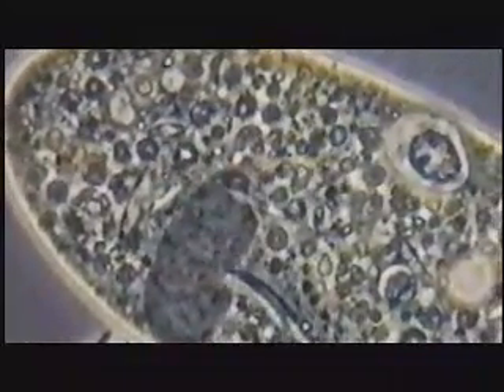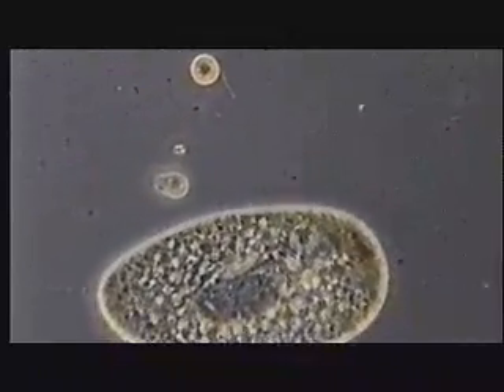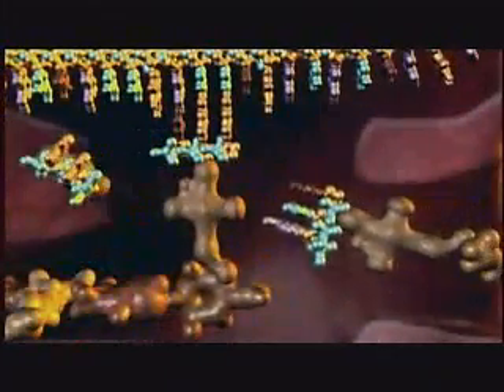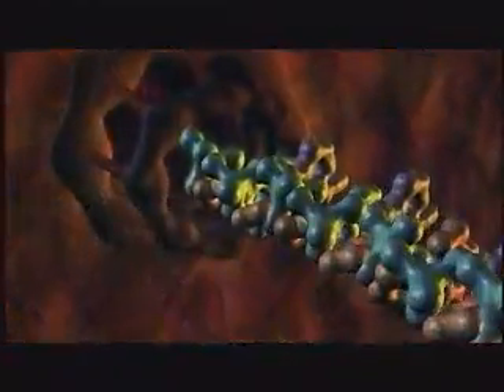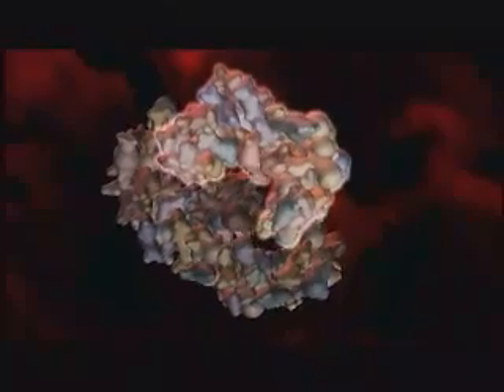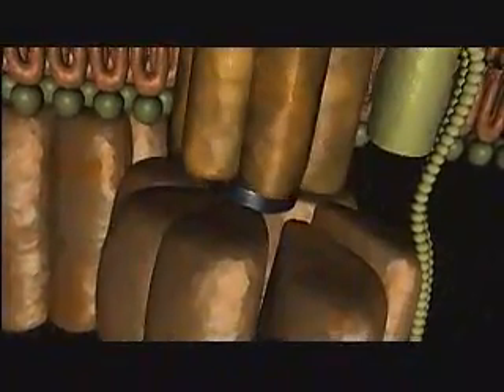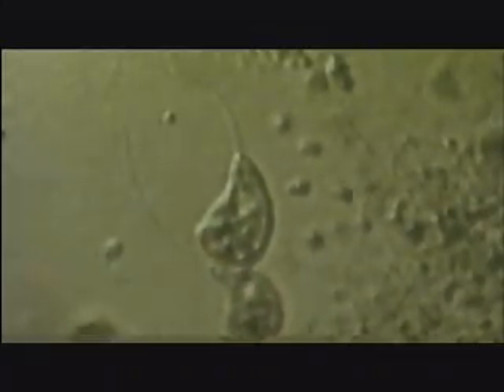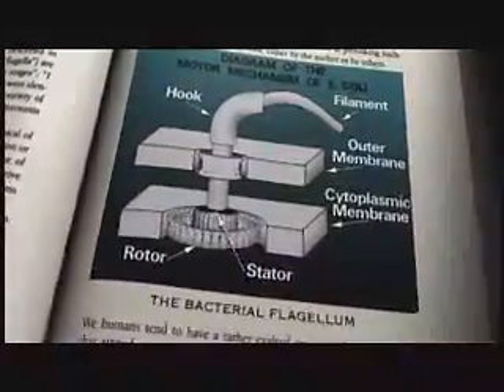Darwin VS Design Molecular Machines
The Biochemical Challenge to Evolution: The Molecular Machines of a Cell